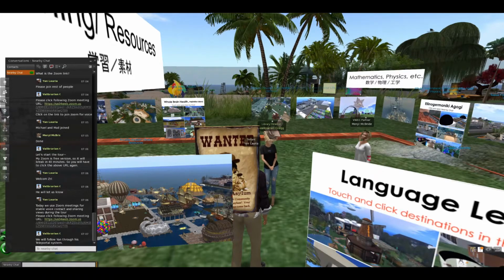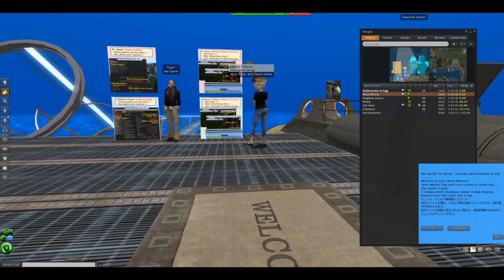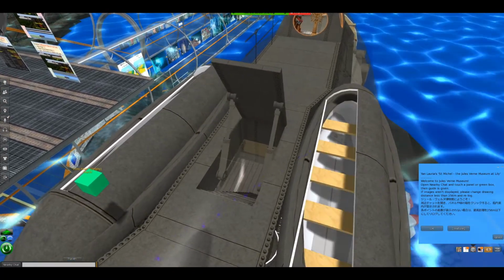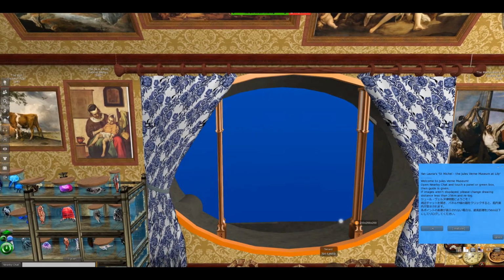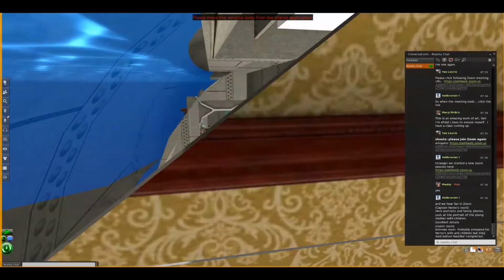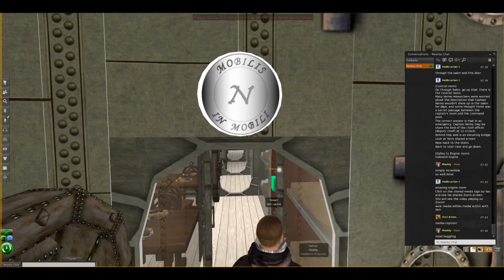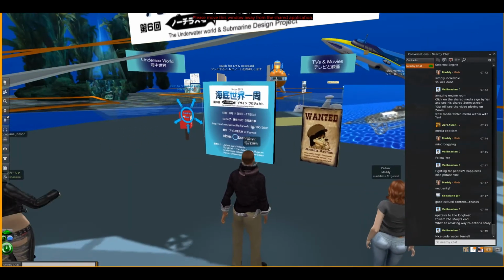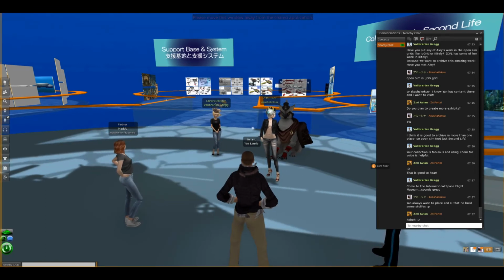TelePortal Tour#10- Verne’s Nautilus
Gateway to Thinking, TelePortal for Education Monthly Tour #10- Verne’s Nautilus Reconstruction
Destination: St. Michell- Jules Verne Museum at Lily
Tour Guide: Hajime Nishimura (Yan Lauria in Second Life/OpenSim Grids)
Organized by Community Virtual Library

Aley (Arcadia Asylum) left us a huge amount of full permission works, but she was unreasonably banned from Second Life on Oct., 2014. She has a dream of the deep sea among her various fields, and has left many Abyss series works inspired by Jules Verne's “Twenty Thousands Leagues under the Sea”.
It is believed that the Nautilus, which appears at the novel, had the original drawings, and many Verne fans have tried to reconstruct it. Taking advantage of the virtual world, Hajime Nishimura (Yan Lauria) and motoko Moonwall reconstructed the Nautilus as a living space where humans can navigate underwater for a long time, using parts of the Disney movie version Nautilus made by Aley.
I’ll guide you inside of Nautilus as an example of visualization of novels.